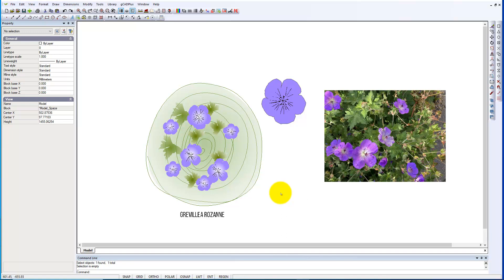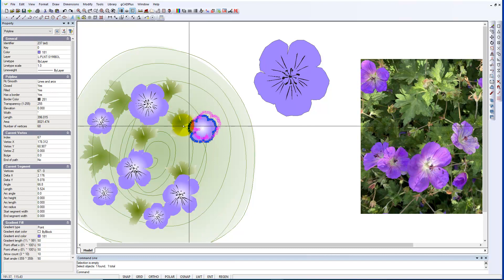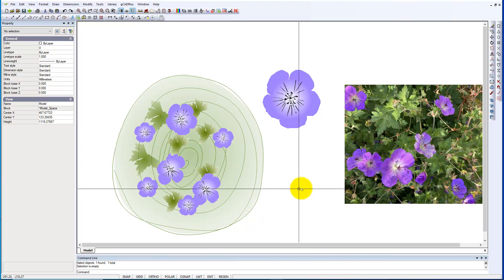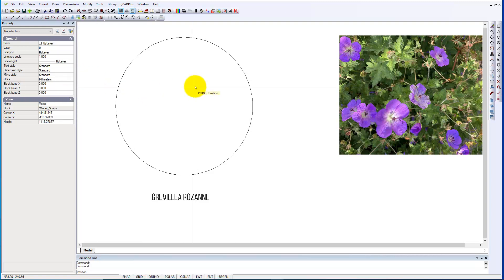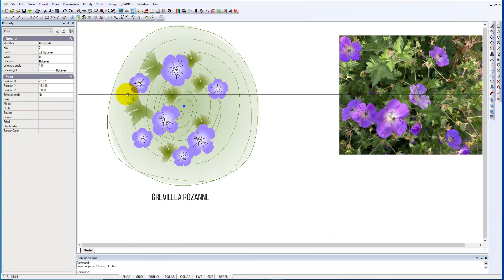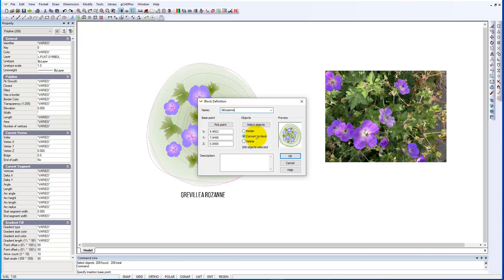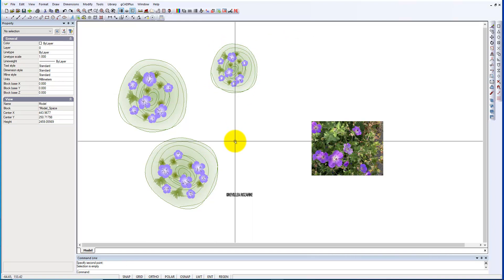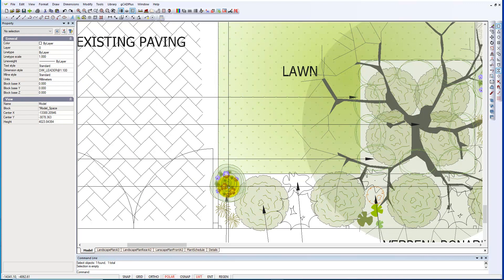Make a new landscape symbol for Grevillea rozanne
We use the gradient and point options on filled symbols to enhance the appearance of a new plant symbol.